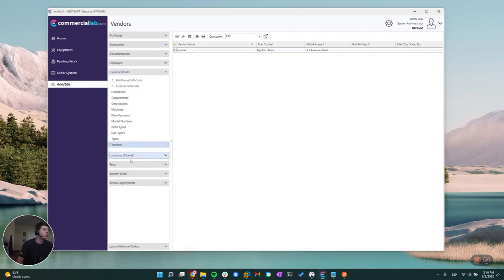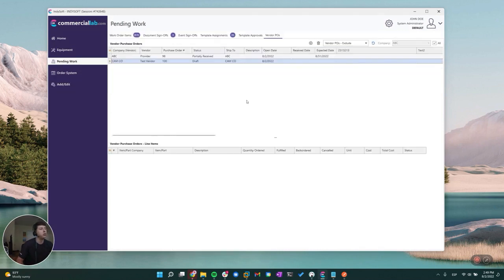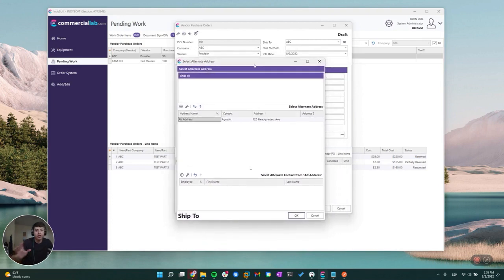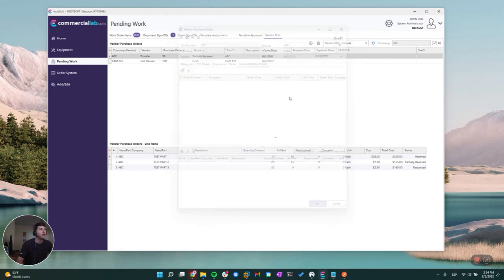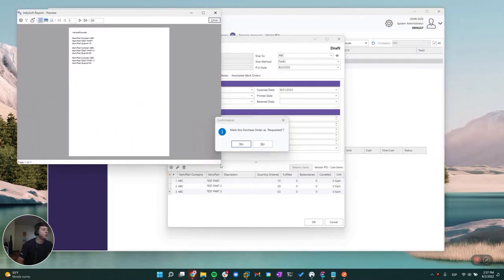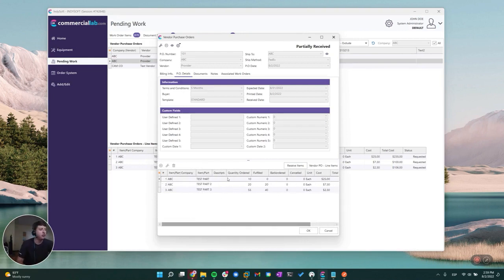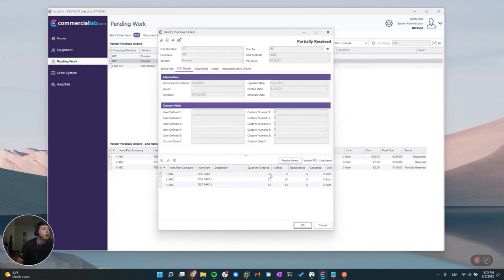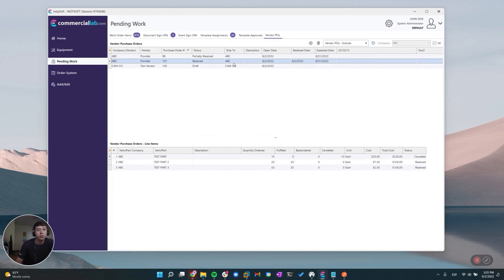Tip Tuesday - Revamped V13 Vendor PO System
This week Agustin is showing you how you can streamline your parts acquisition process from vendors by utilizing the newly revamped Vendor PO system.  He goes over how the Vendor PO system works, what you can do with it, and how it ties to the Service/Repair Parts portion of the software and its inventory.